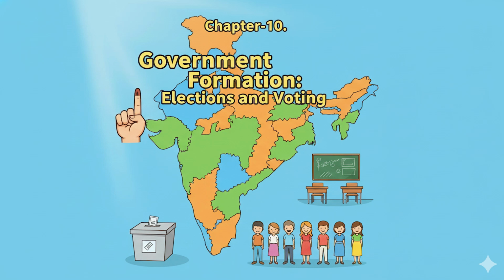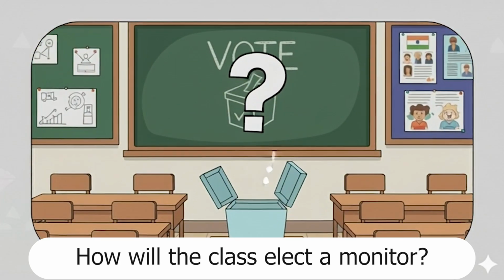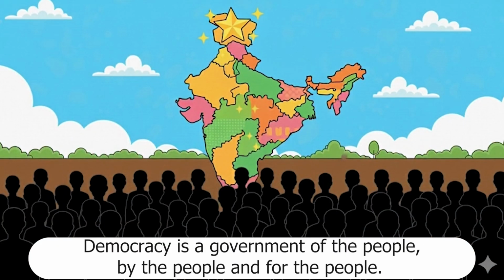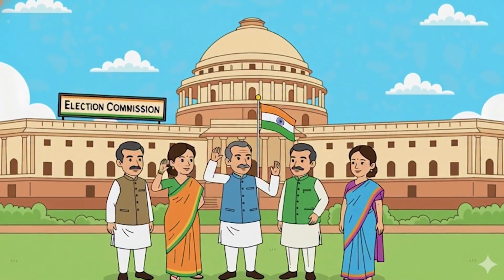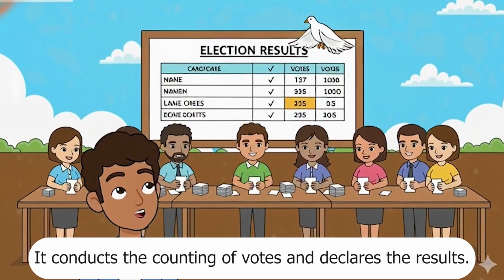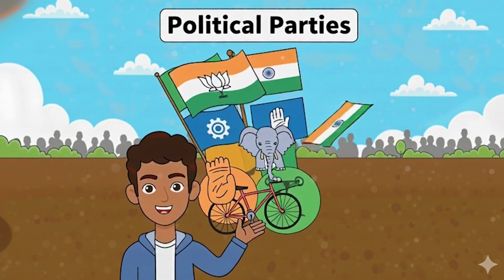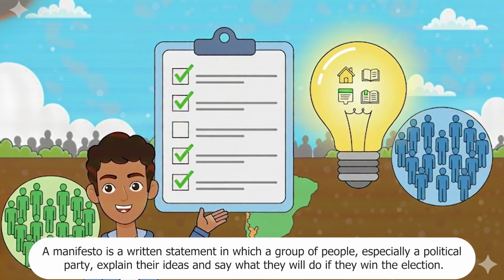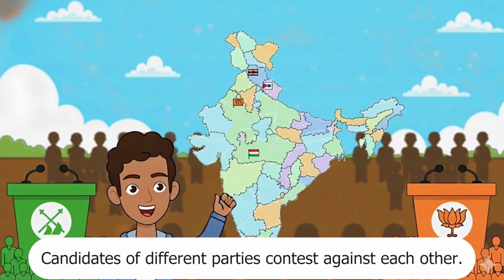Ch - 10. Government Formation: Elections and Voting